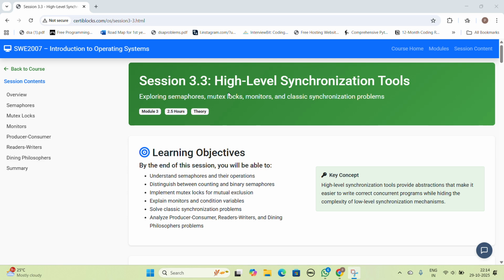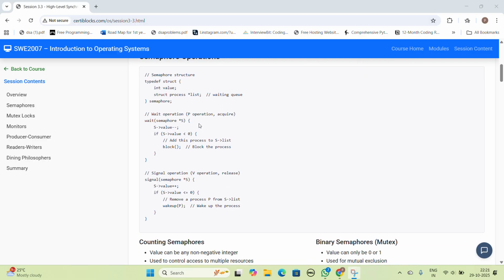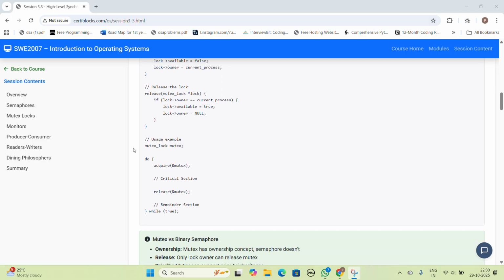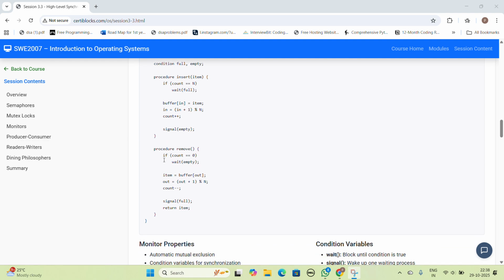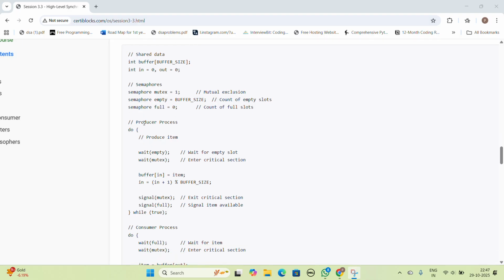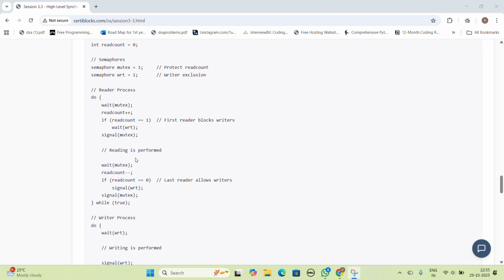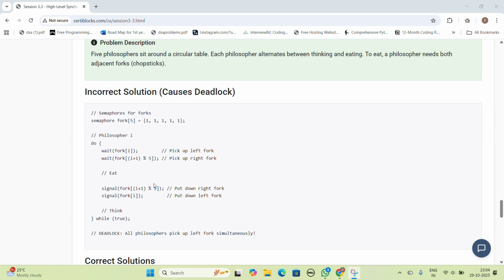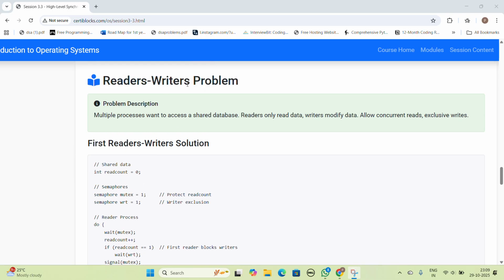High synchronzation tools